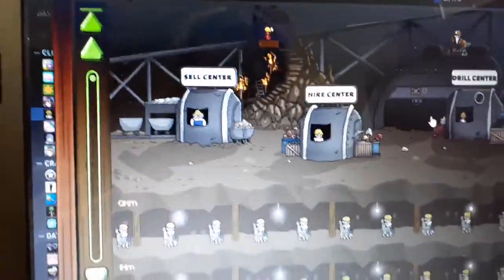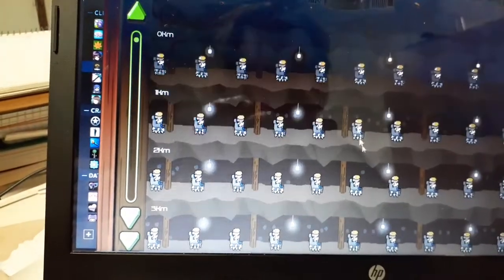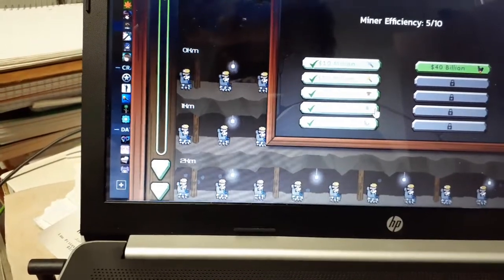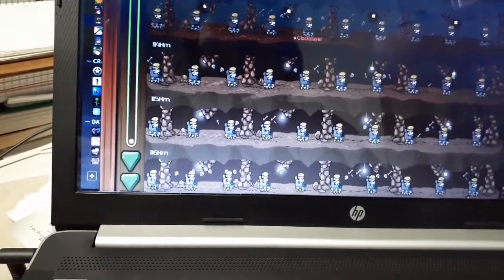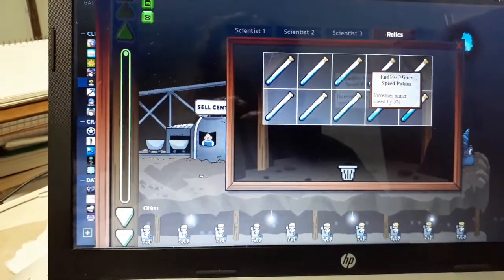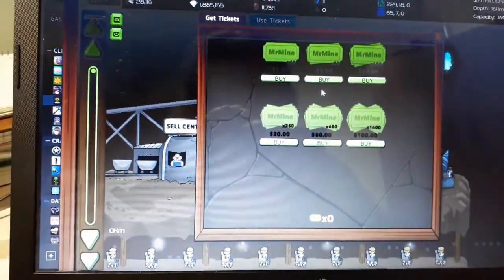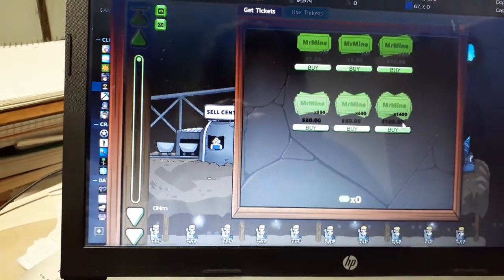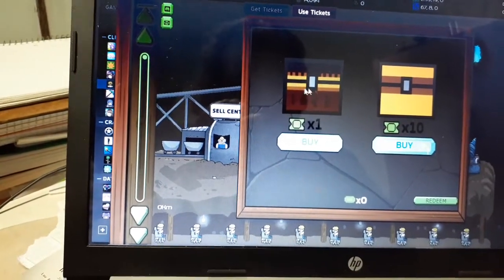An introduction to the game Mr Mine on steam & feedback